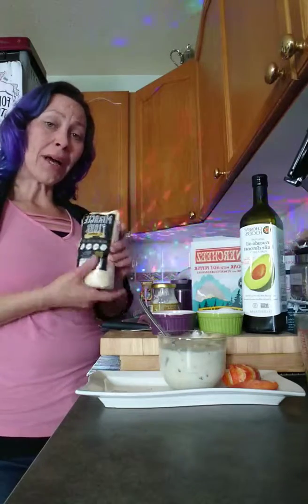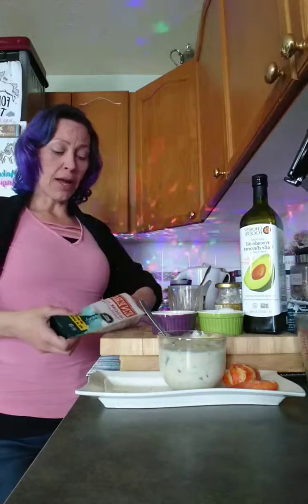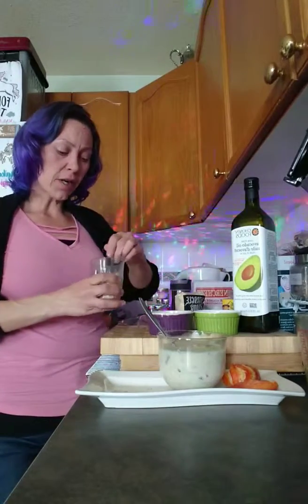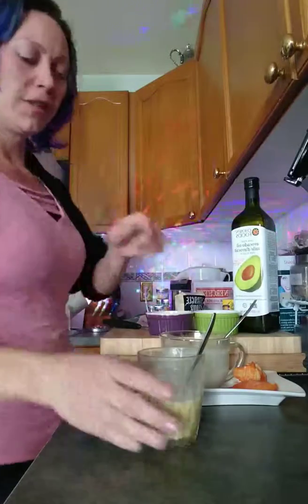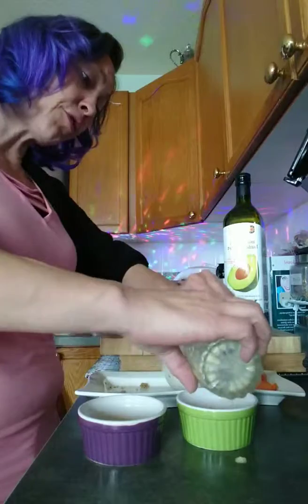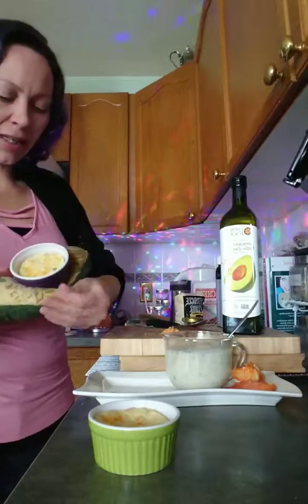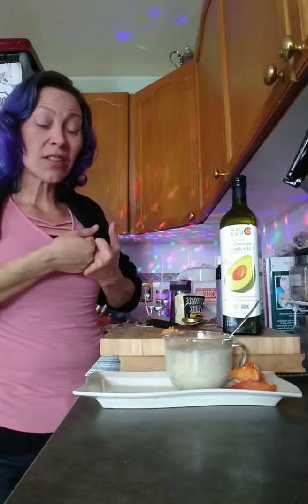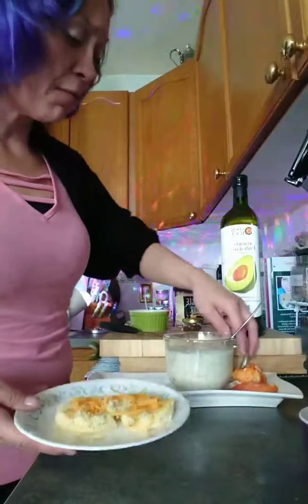Cheezy Garlic Lobster Biscuits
Fun Flavour Friday Part 3

1Tbs Lupin Flour
1Tbs crushed Cheddar Hot Pepper
1 egg
1/4tsp minced garlic
1Tbs lobster broth
1/4tsp baking powder
1Tbs Avacado Oil
2Tbs shredded cheddar
1-2Tbs Lobster meat
Microwave 90-110 seconds
Or Bake @350 for 15min